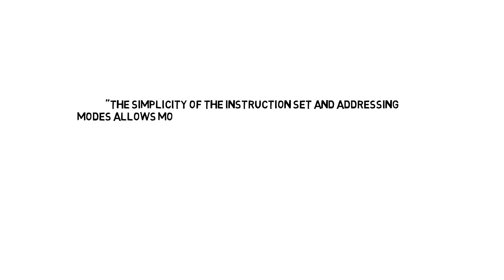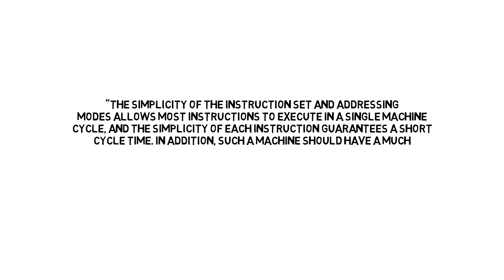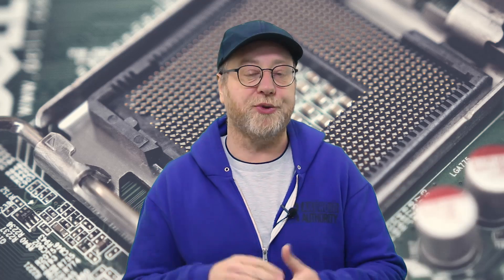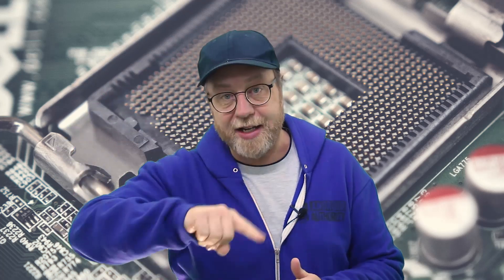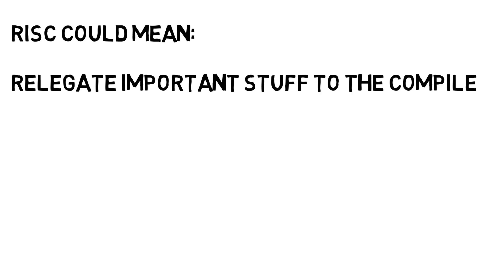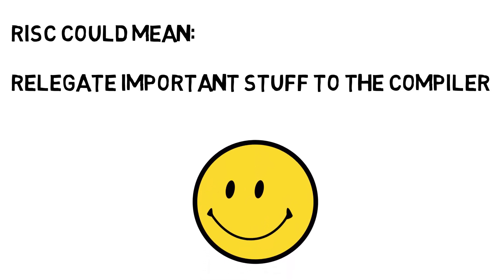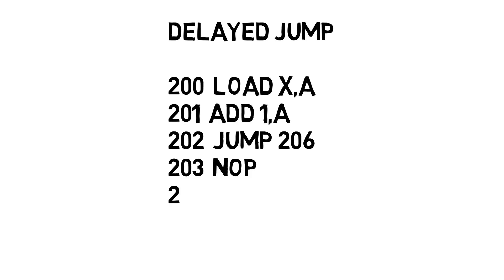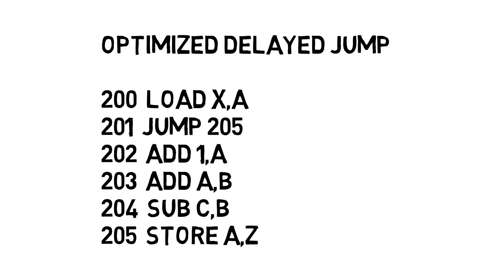RISC vs CISC - Is it Still a Thing?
People have often debated the pros and cons of CISC (Complex Instruction Set Computer) vs RISC (Reduced Instruction Set Computer), but is that debate still valid today?